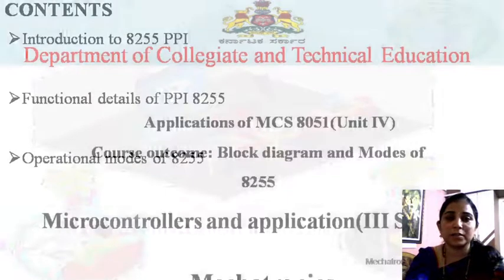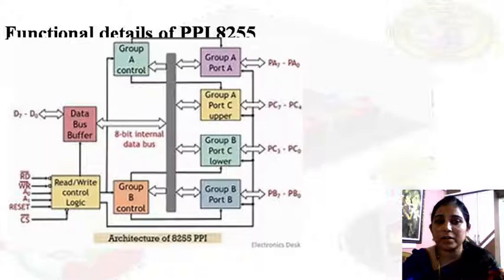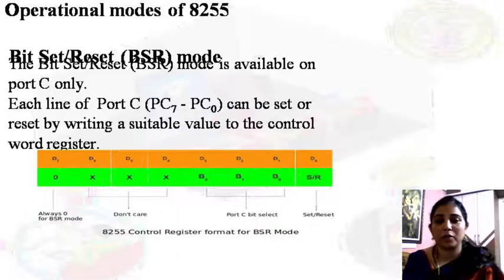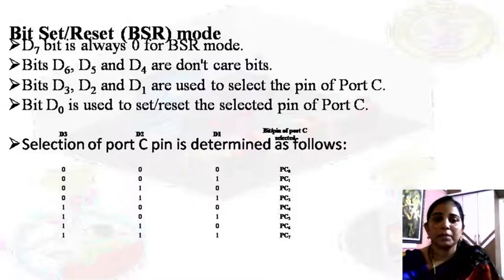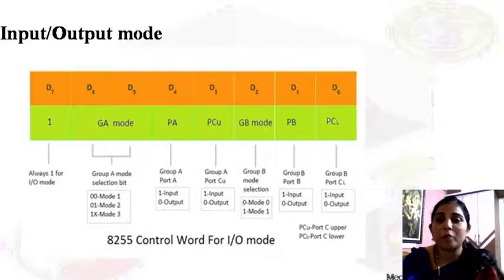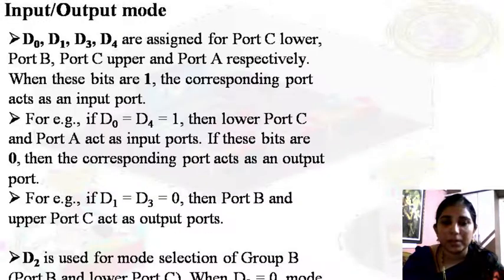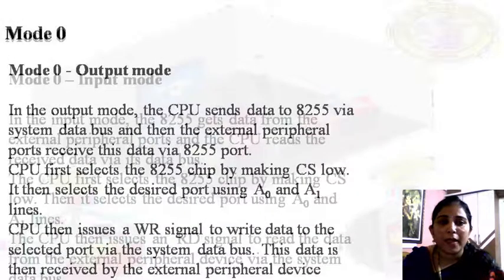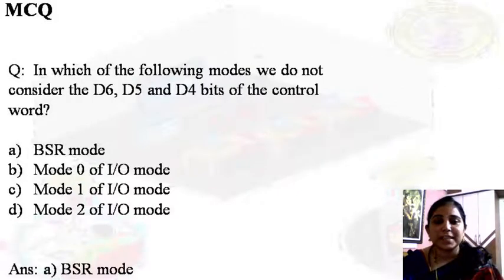MC 15MC34T U4 S2 Vi